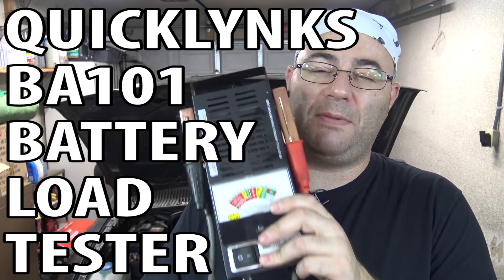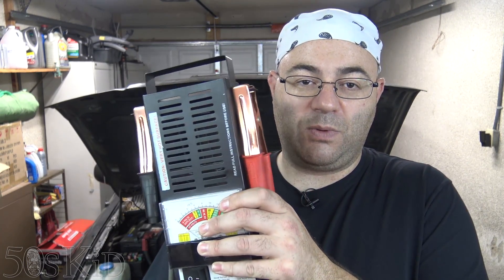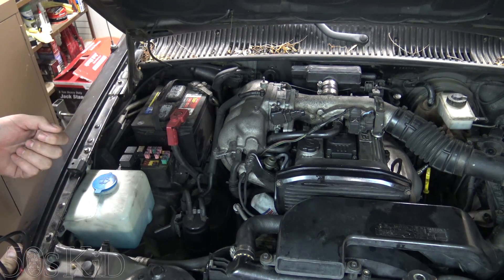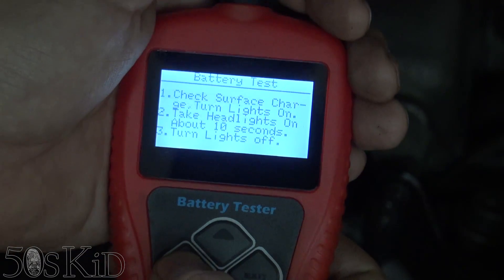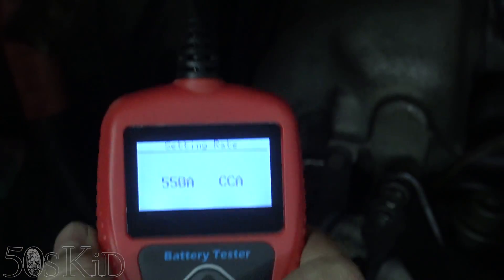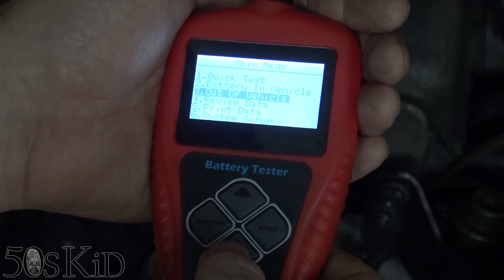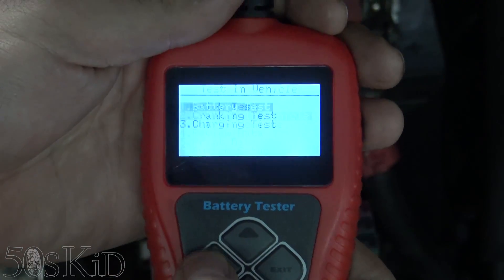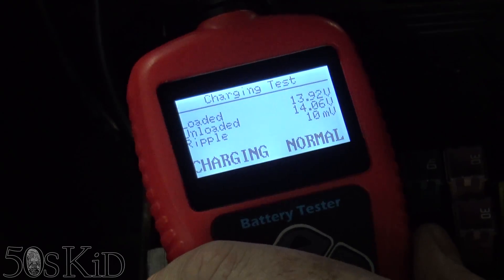Tool Review: Quicklynks BA101 Battery Load Tester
To purchase this tool, click this link:

Quicklynks BA101